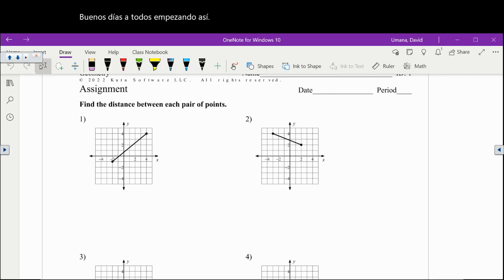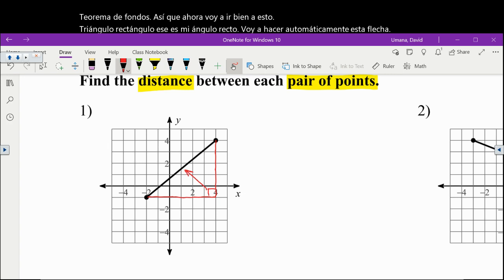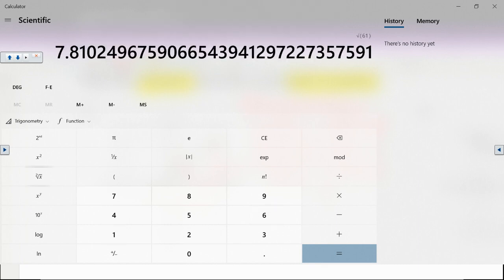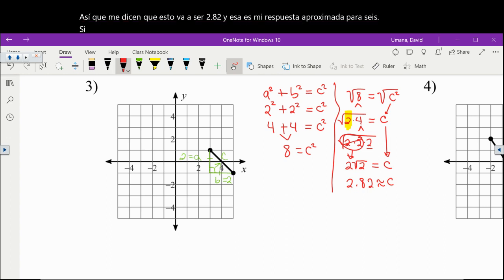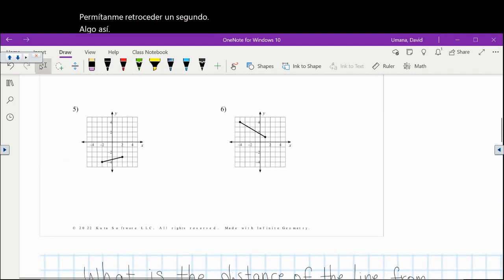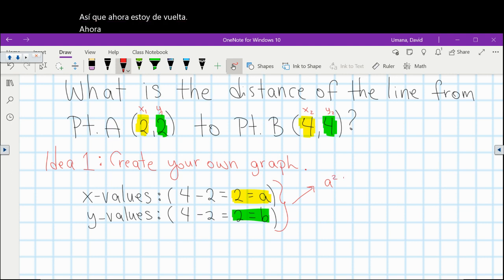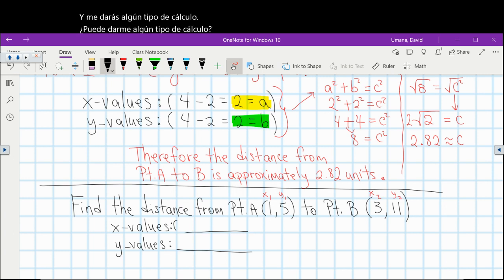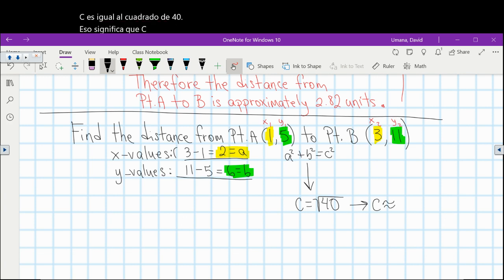Distance Formula Notes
Using the Pythagorean Theorem in order to calculate the distance of a line. Includes Spanish translation.